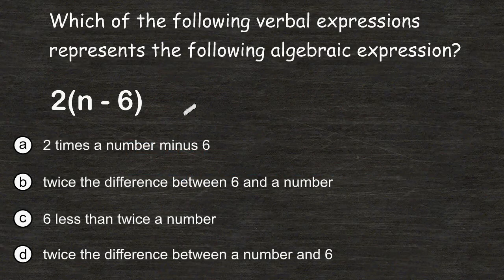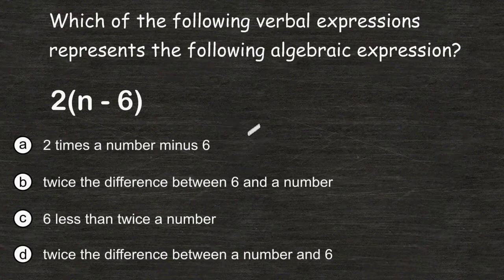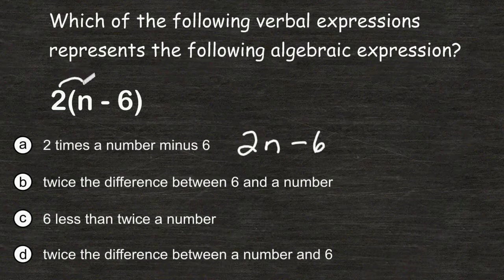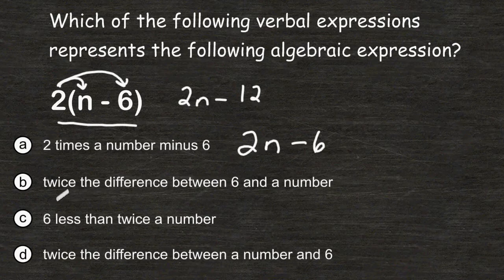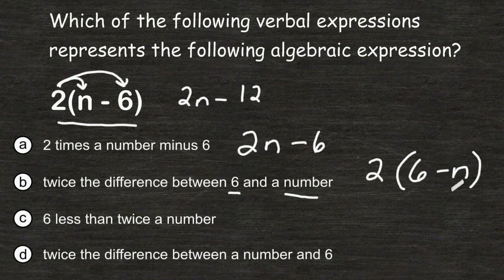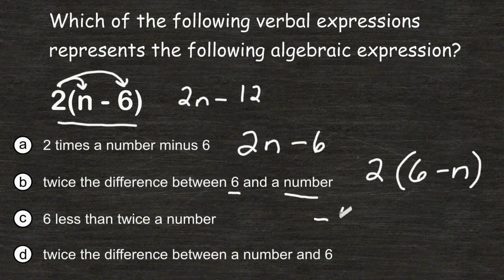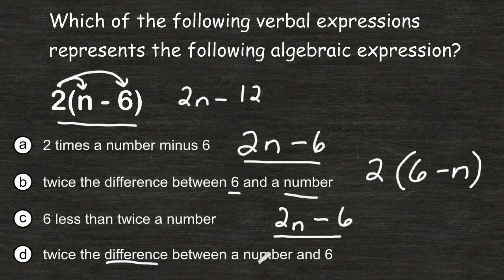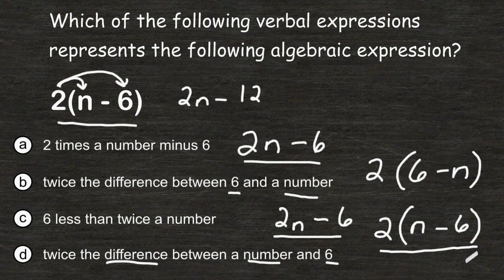Change A Word Phrase Into An Algebraic Expression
This tutorial provides a quick example of expressing a word phrase algebraically.